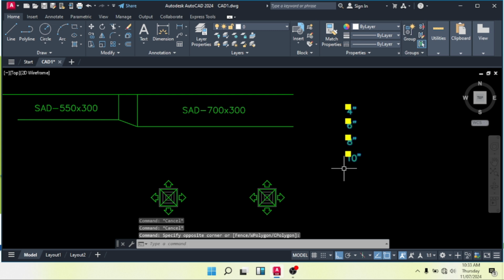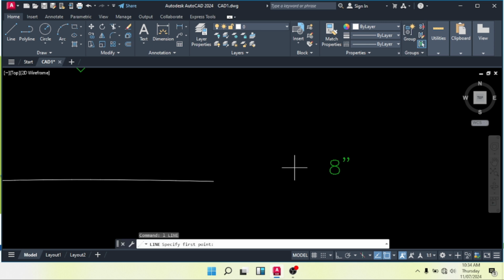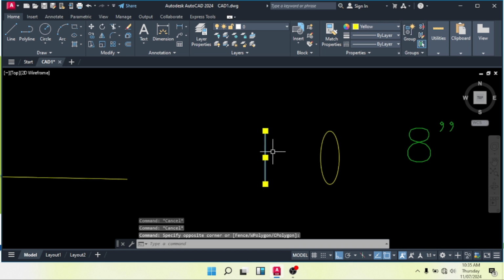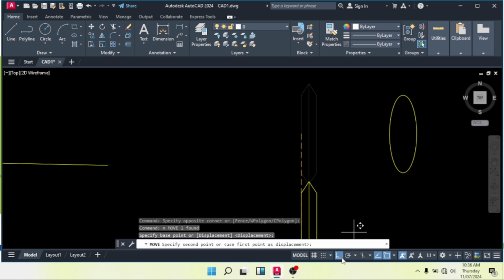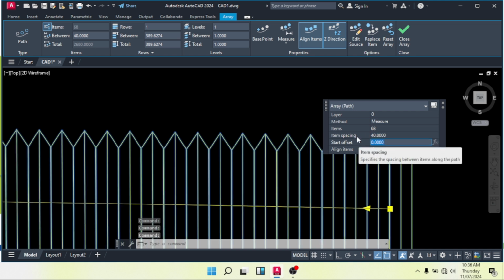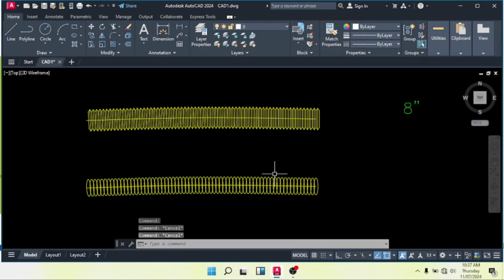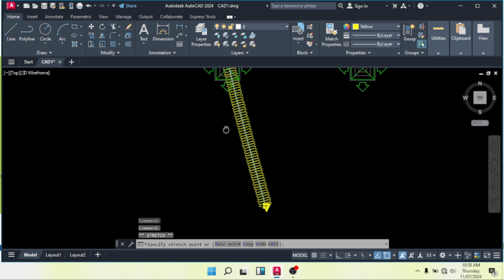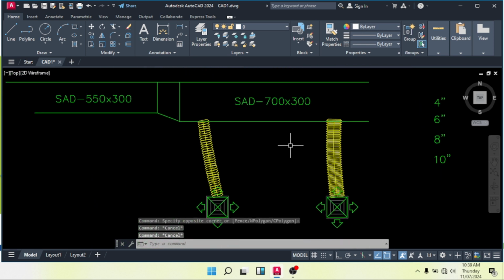HOW TO DRAW FLEXIBLE DUCT IN HVAC-HVAC FLEXIBLE DUCT IN AUTOCAD-DRAWINGS SOLUTION 1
Hi Welcome to All,
This is a place where you can learn AutoCAD , 3ds Max and Vray .I am a Fit out Designer and working in Dubai as Freelancer from Last 13 years. Here i am gonna teach you  Fitout 2d and 3d Approval drawings including MEP for all Authorities in Dubai and Gulf.